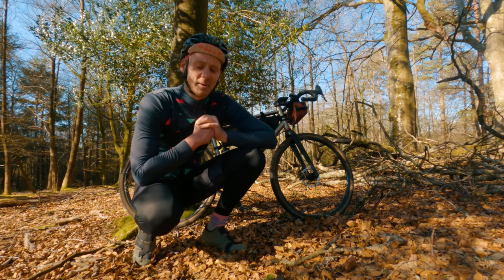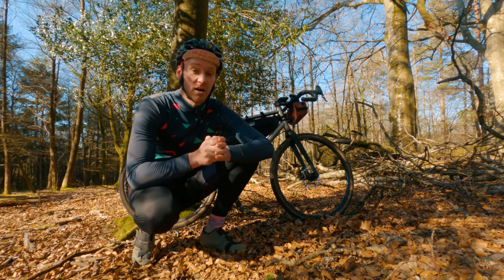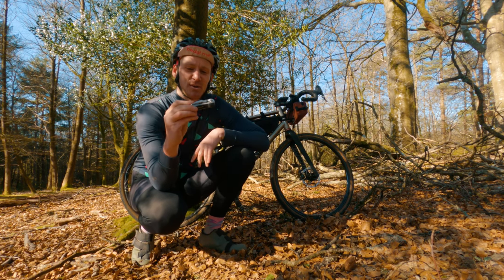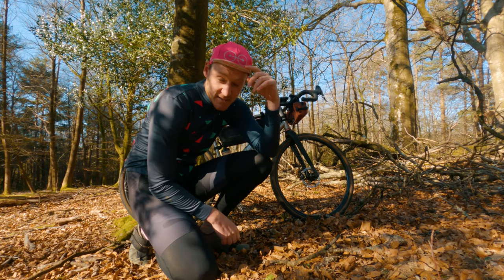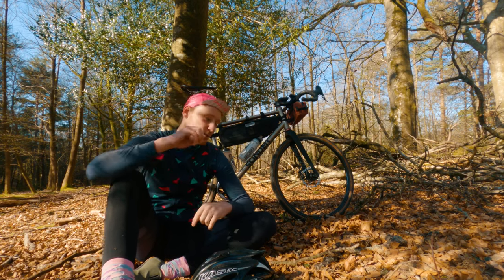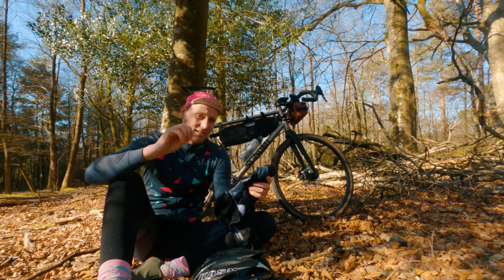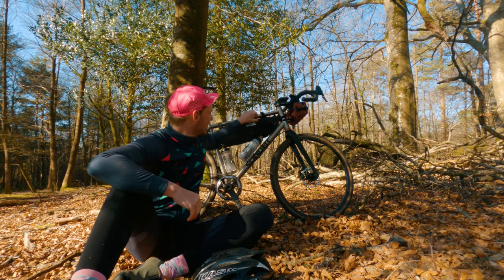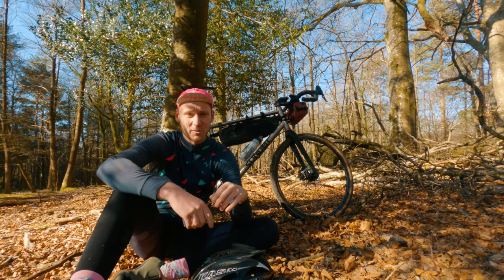MY 5 FAVOURITE CYCLING RELATED PRODUCTS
I can’t live without these 5 things being a cyclist